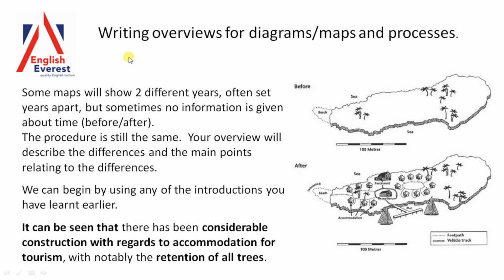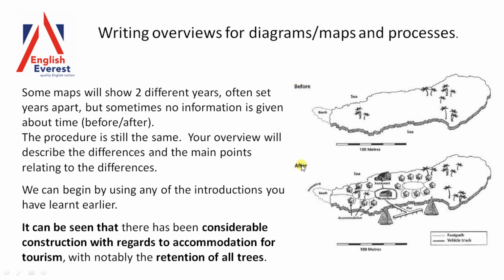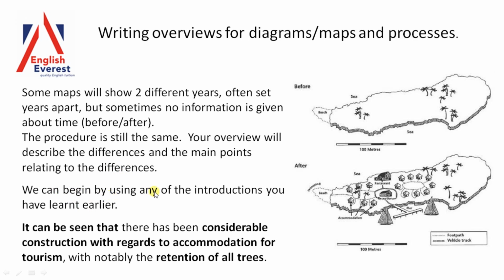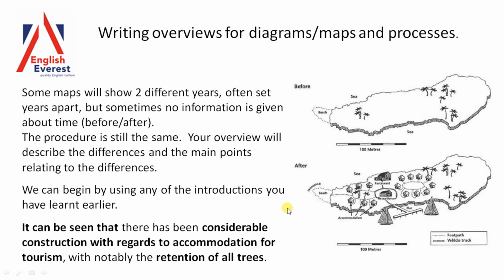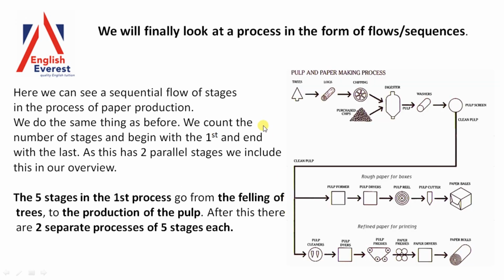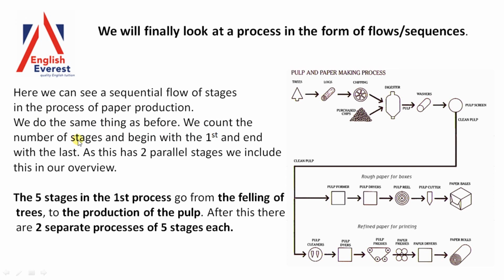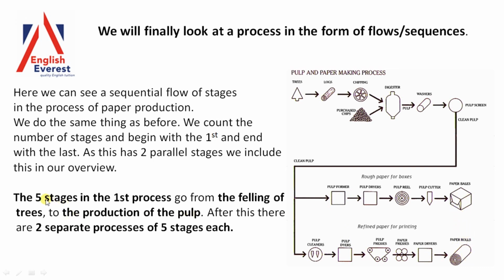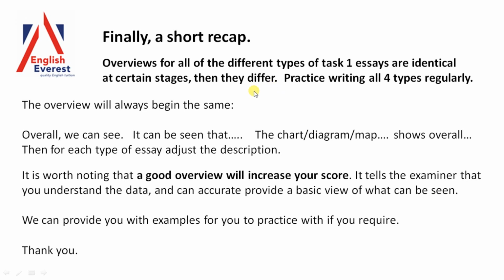Writing task Overviews for processes and maps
How to write overviews for process diagrams and for maps.